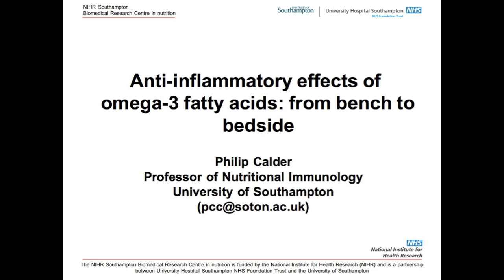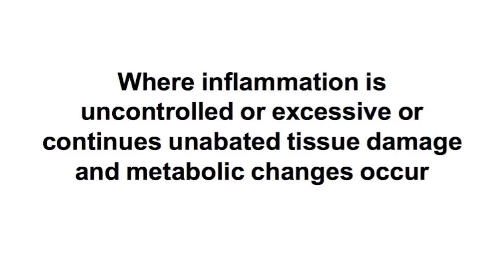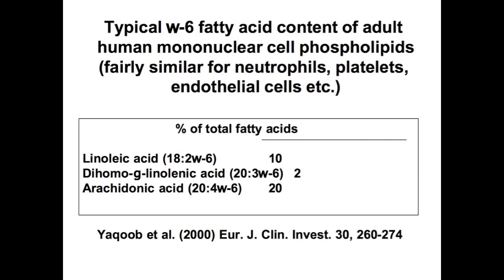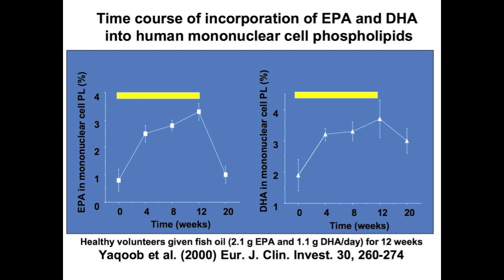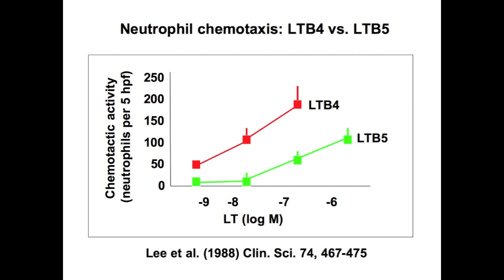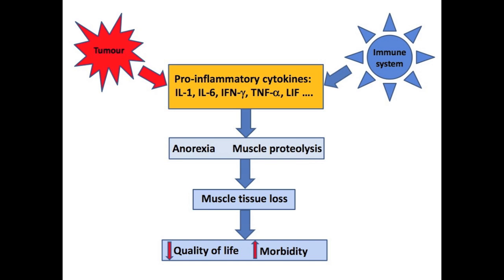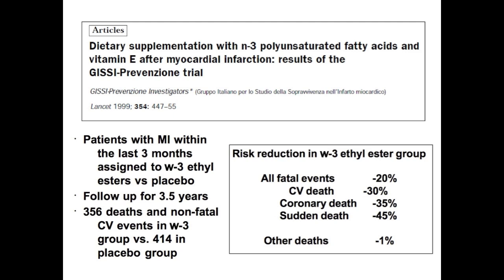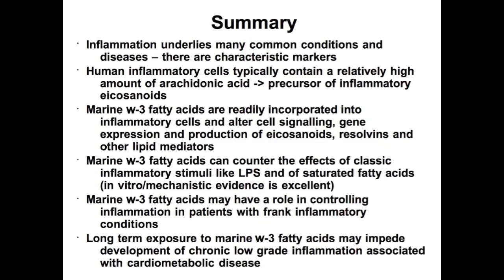Prof. P. Calder: Anti-inflammatory effects of omega-3 fatty acids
Philip Calder is Professor of Nutritional Immunology at the University of Southampton. His main areas of research are: influence of fatty acids on the cell functions and human health, particularly in cardiovascular disease, inflammation and immunity.